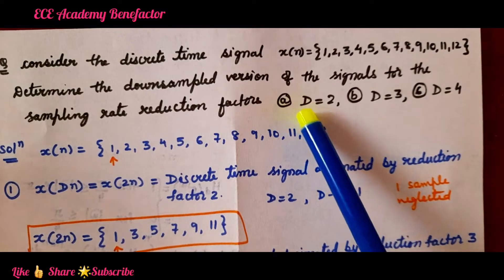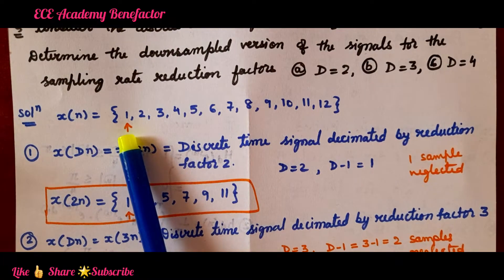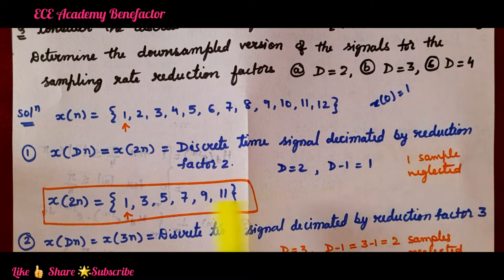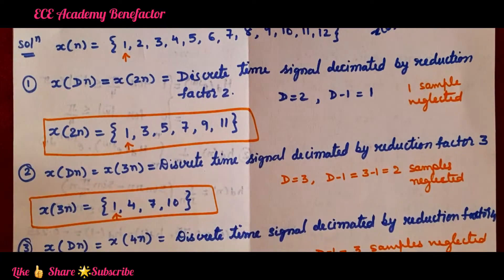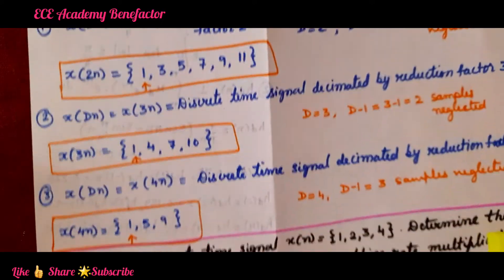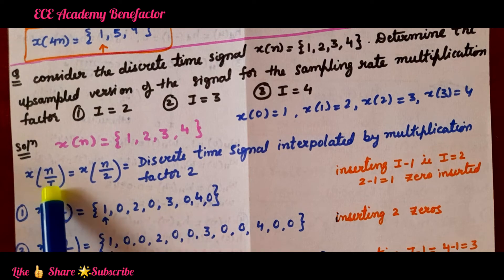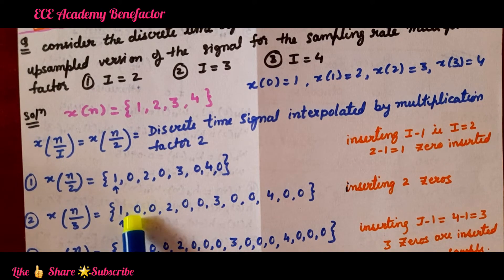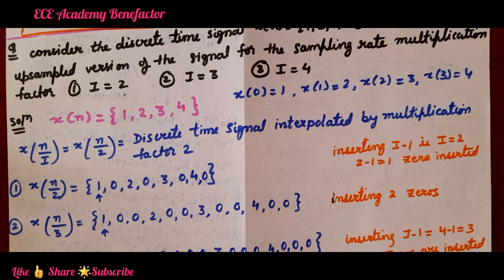DSP | Decimation and Interpolation in DSP | Downsampling and Up sampling | examples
In this video , Downsampling and Up sampling examples in digital signal processing  are explained.

Dr.K.Durga Rao